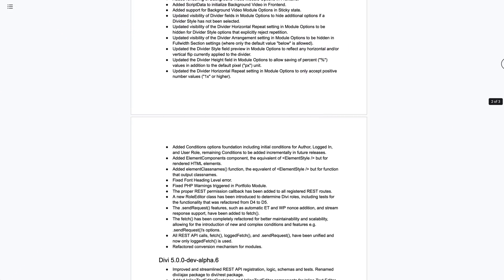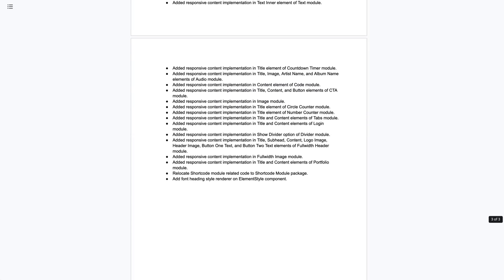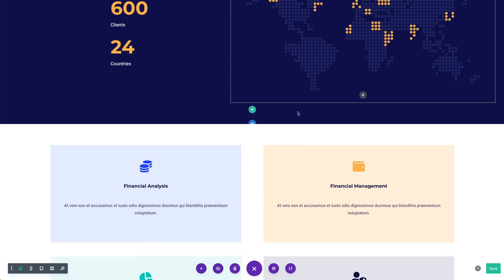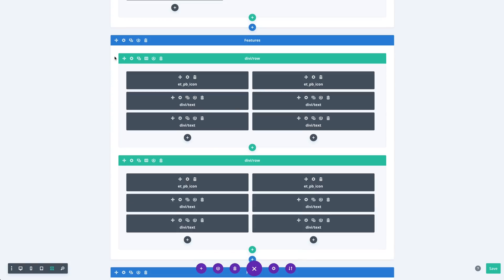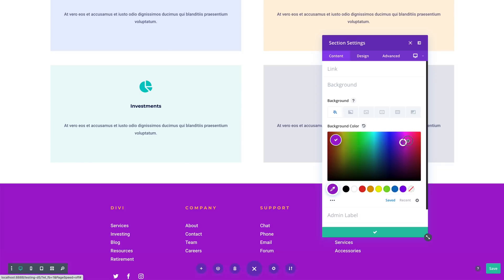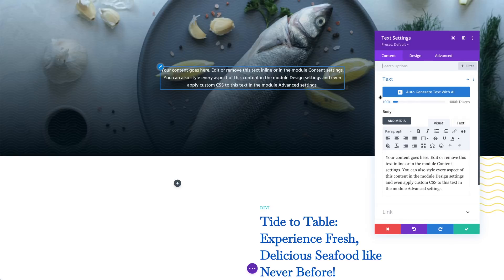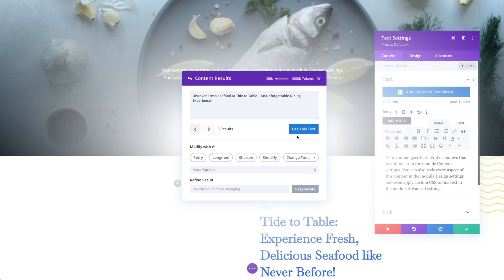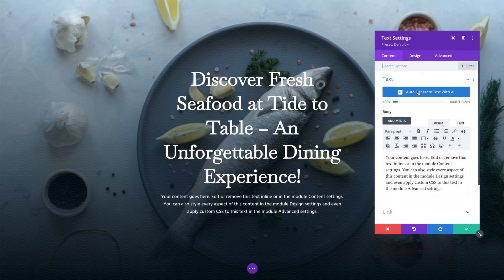Divi 5 Speed Preview + Divi AI Sneak Peek!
We are in the midst of a massive project, Divi 5, and I like to update the community every month on our progress. Last month, we dug deep into the five stages of the Divi 5 beta program to better understand how we are approaching such a big project in the most advantageous way for Divi users. In today's update, we talk about Divi 5's major speed improvements.

00:00 Introduction
00:37 Divi 5 May Progress
02:03 The Speed of Divi 5
03:18 Divi AI Preview